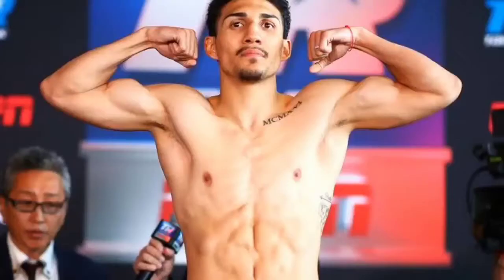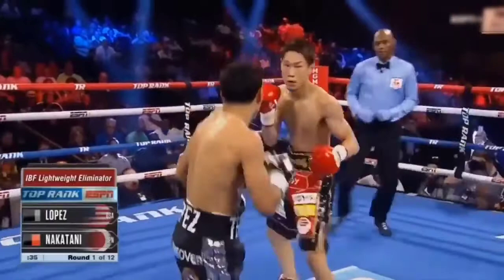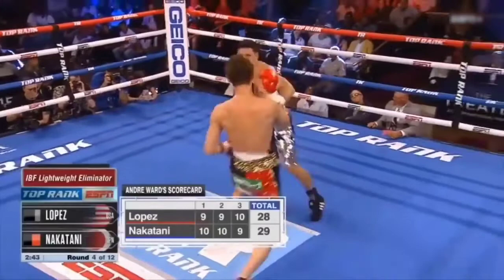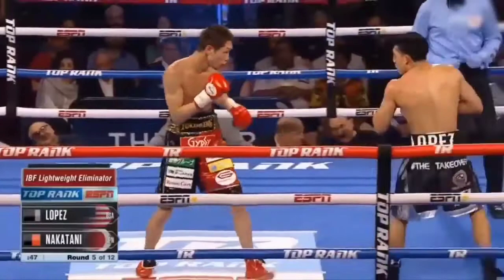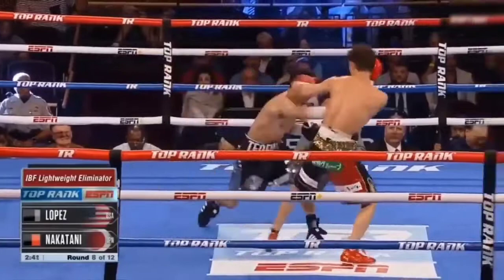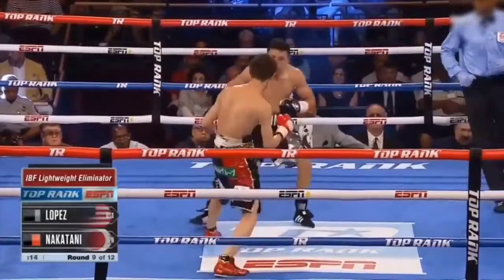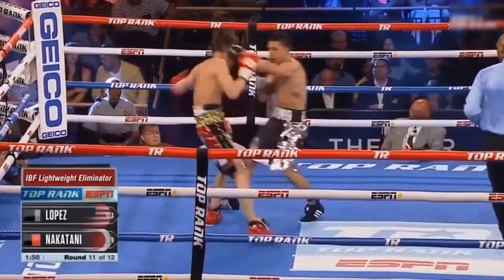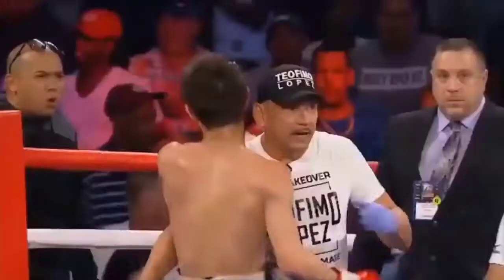The Japanese Fighter that give Teofimo Lopez a tough Fight. "Masayoshi Nakatani"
Teofimo Lopez vs Masayoshi Nakatani